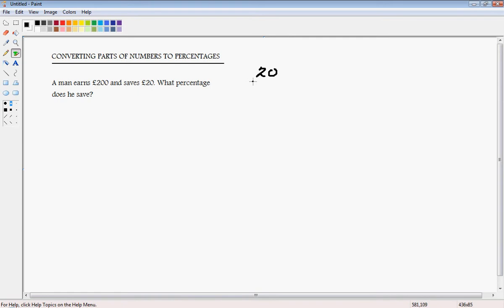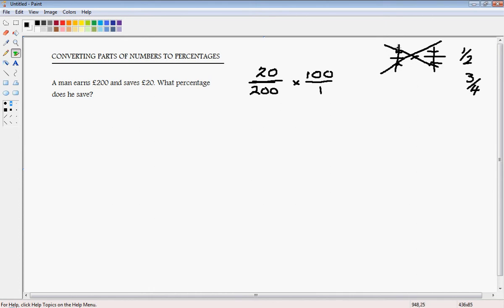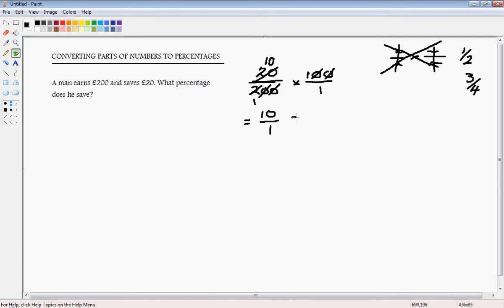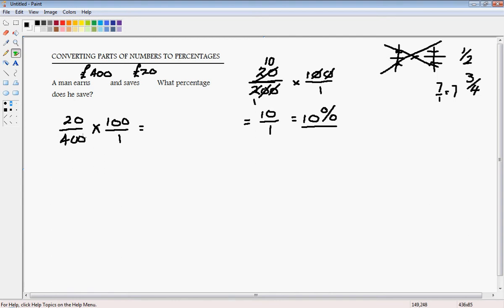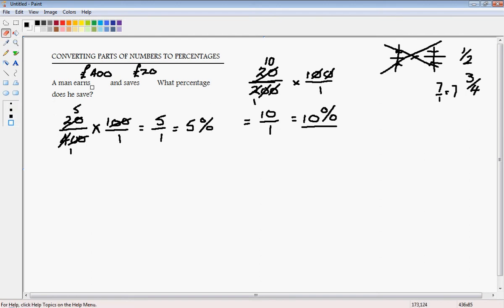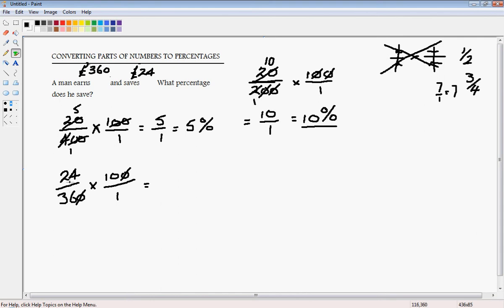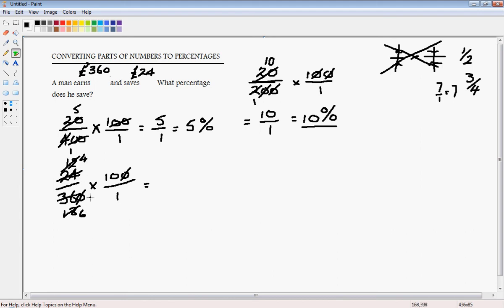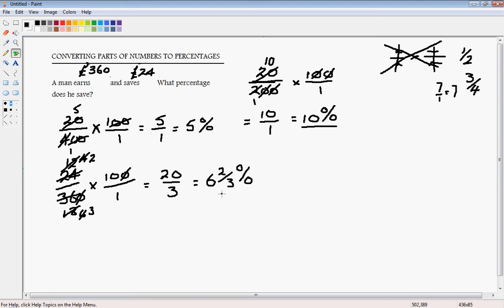CONVERTING PARTS OF NUMBERS TO PERCENTAGES